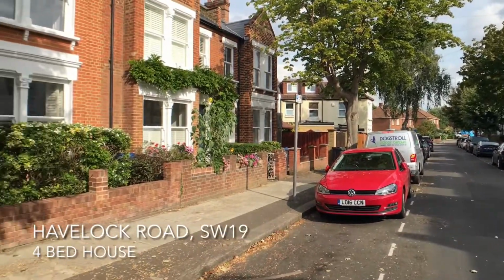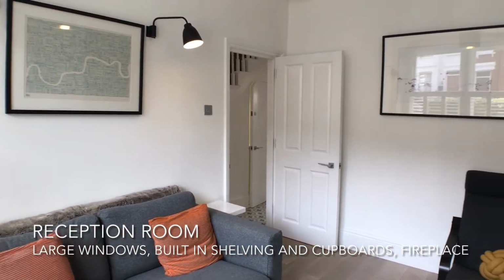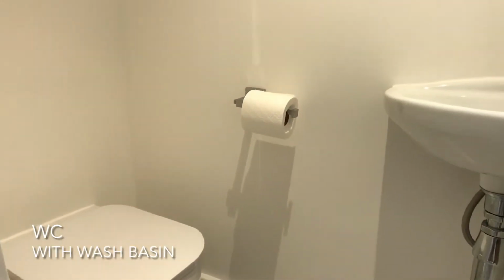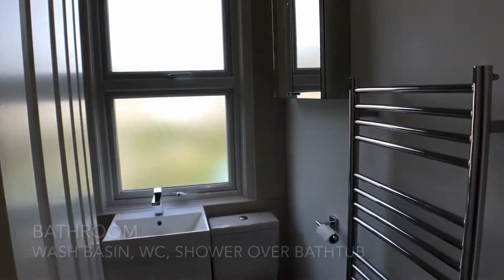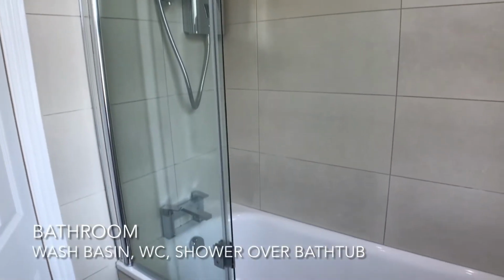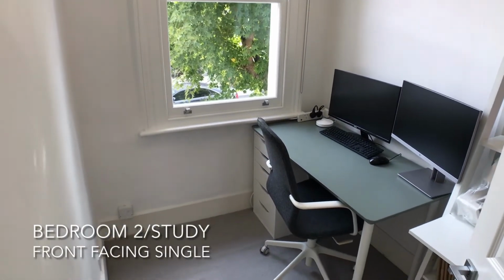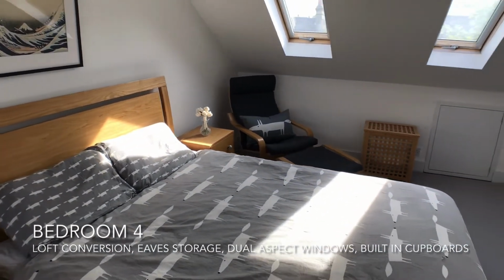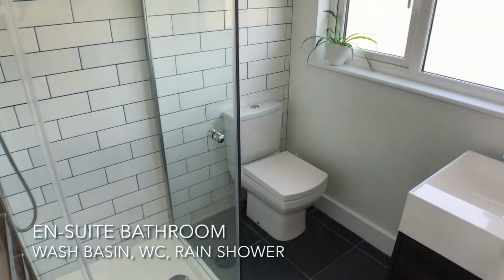Havelock Road, SW19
A video walkthrough of this 4 bed mid terrace house in Wimbledon, marketed by Ellisons